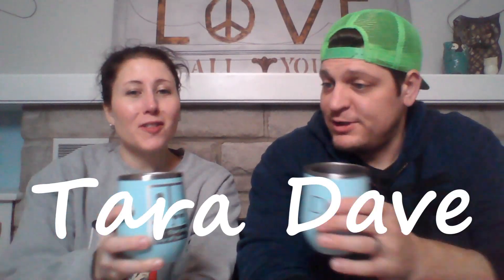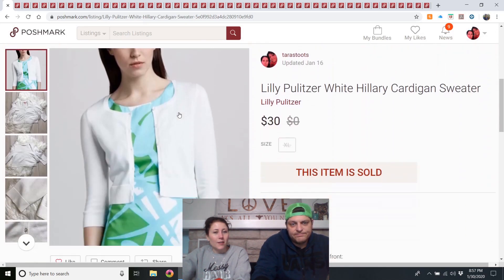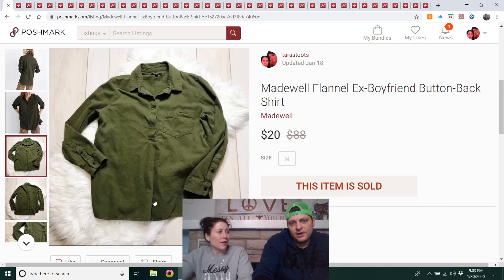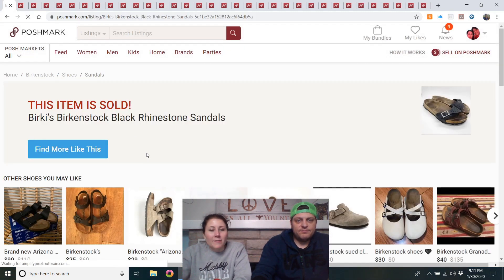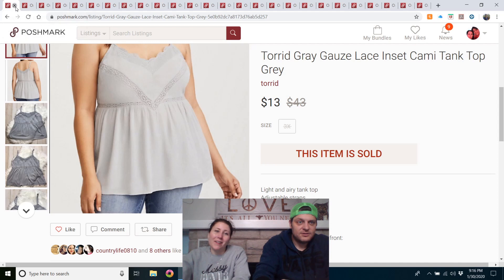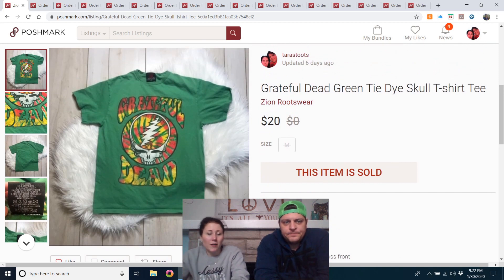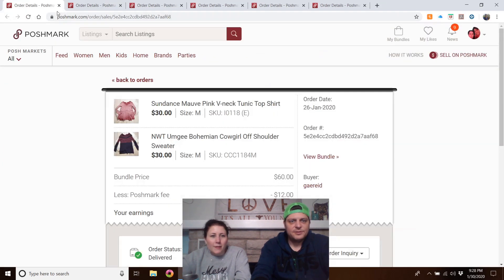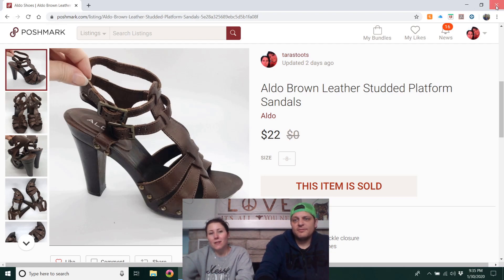Reseller Report | What Sold on Poshmark January 15-28. Over 60 Items!